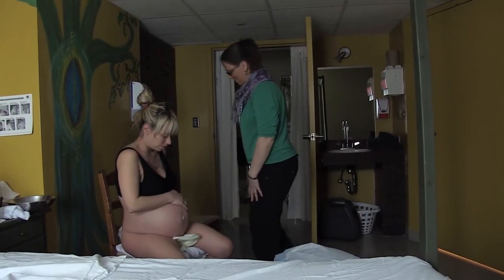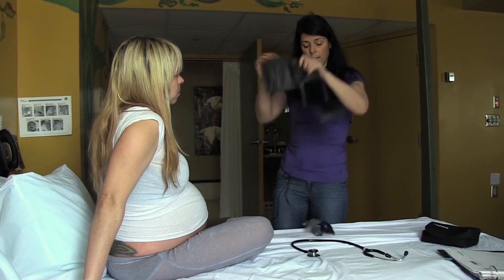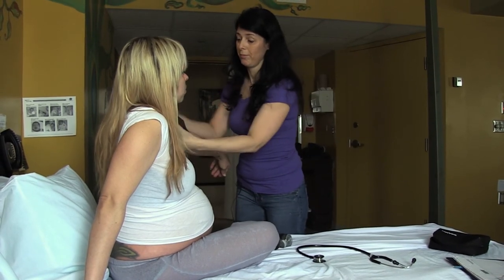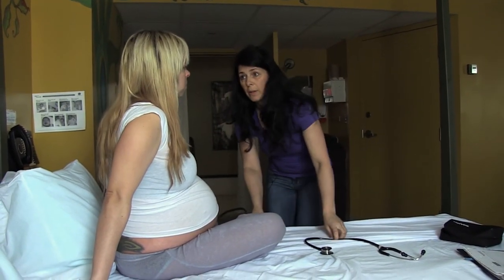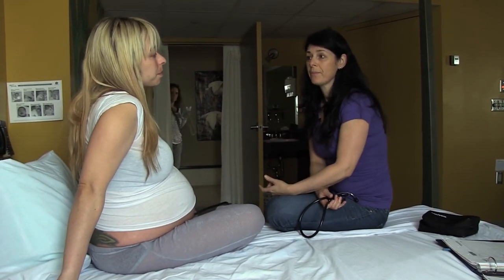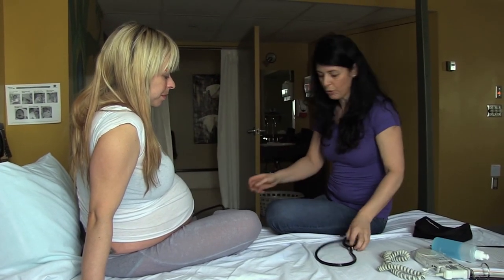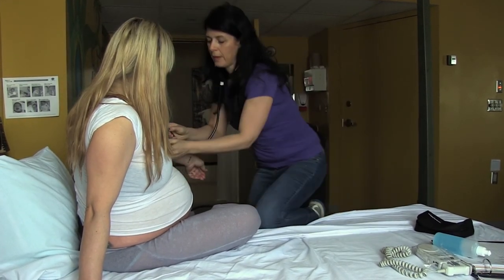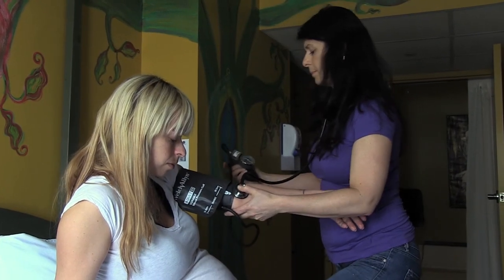Childbirth in a birthing center - Teaser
Want to know more about pregnancy and baby?

Marie Fortier guides you through your role as a parent. More than 150 videos including video prenatal classes, pregnancy, childbirth, life with a a baby.

N.B Marie is no longer a nurse. She is no longer a member of the Ordre des Infirmières et Infirmiers du Québec and she is retired from the healthcare network in 2016. Please note that some videos were shot while she was a member of the Order, which explains the title of perinatal nurse indicated at the time which is no longer effective today.